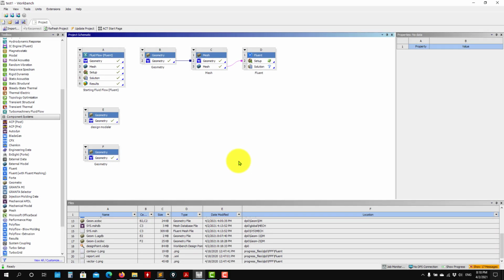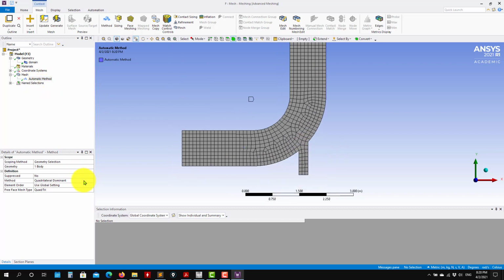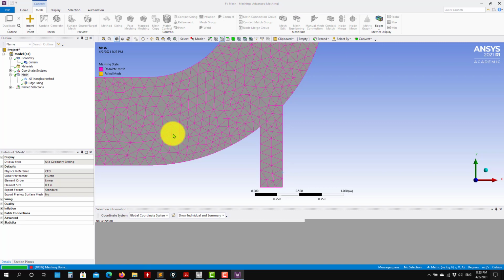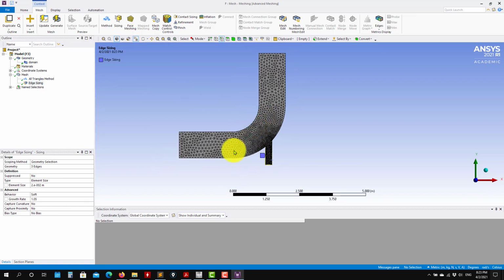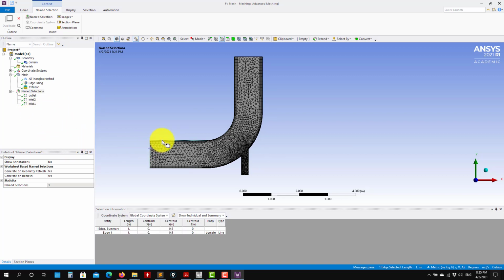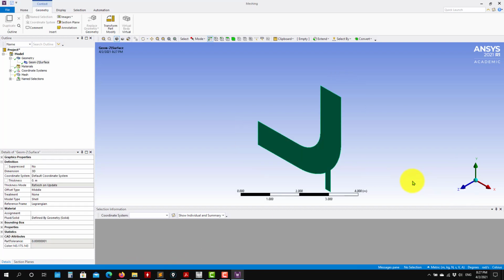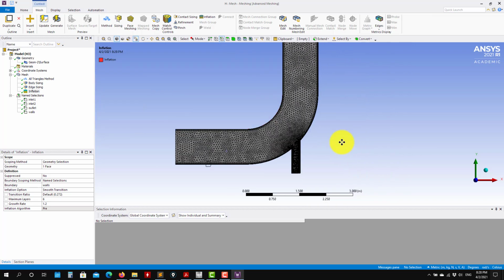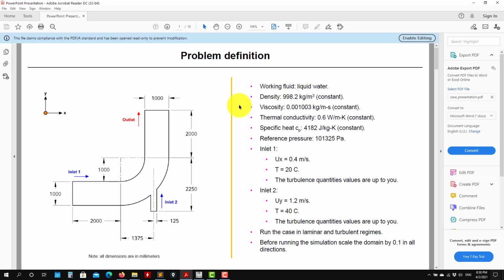Tutorial 3 - Part 4 - 2D pipe elbow.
Tutorial 3. 2D pipe elbow.
Part 4. Mesh generation in Ansys Workbench

2D pipe elbow.
- Geometry generation.
- Mesh generation.
- Case setup in Ansys workbench.
- Case setup in Fluent stand-alone.
- Basic post-processing.
- Advanced post-processing.